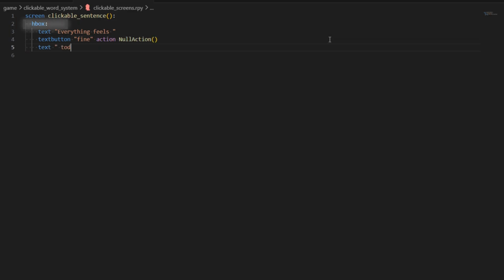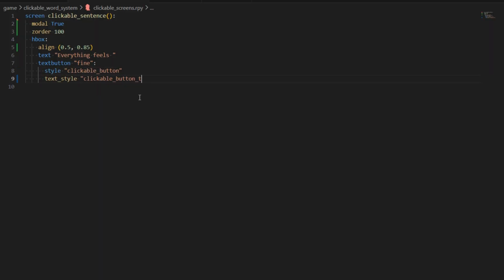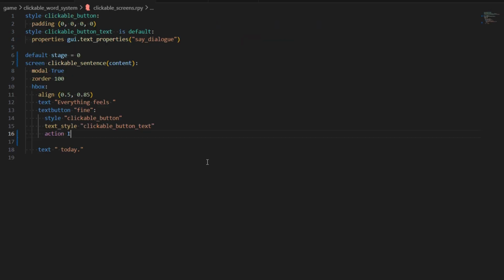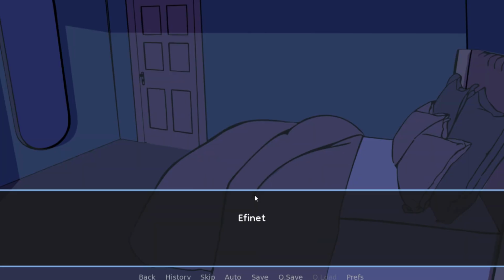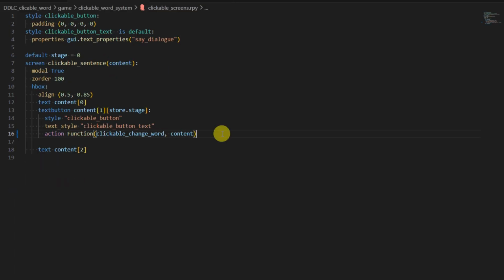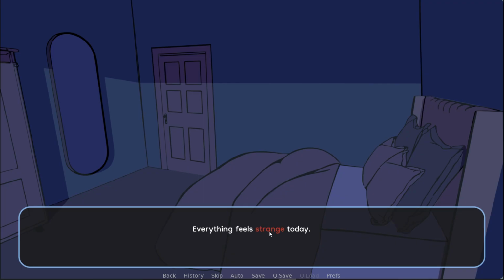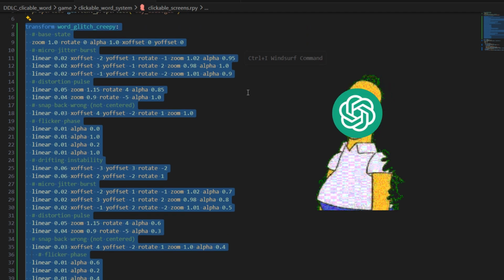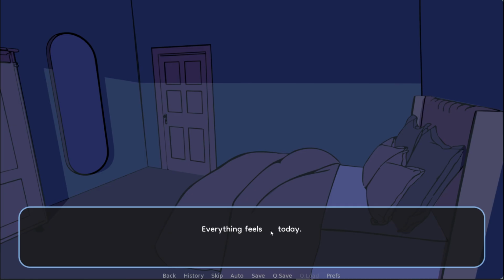Clickable Dialogue in Ren'Py (DDLC-Inspired UI Effect)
Learn how to create DDLC-inspired clickable dialogue effects in Ren'Py.

This tutorial covers:
- clickable words inside dialogue
- transitions
- dynamic text replacement
- custom UI effects
- dialogue manipulation

Made for Ren'Py visual novels.

I you want to hire me (Discord): @dangerousdonutgames